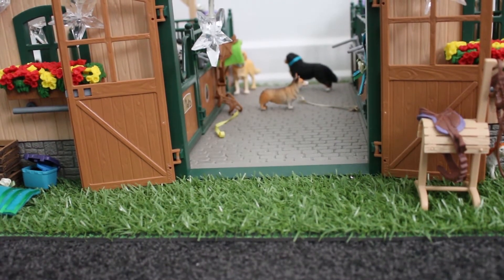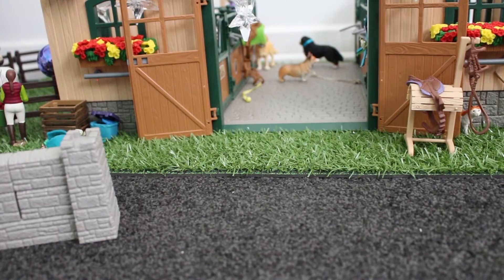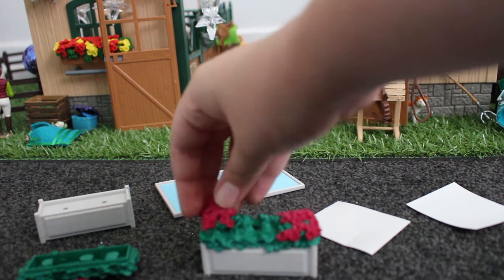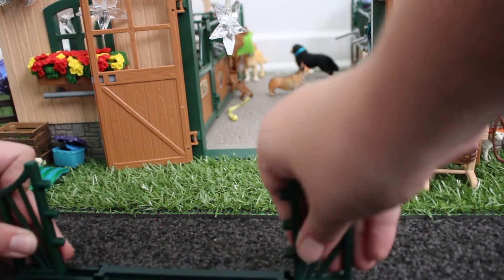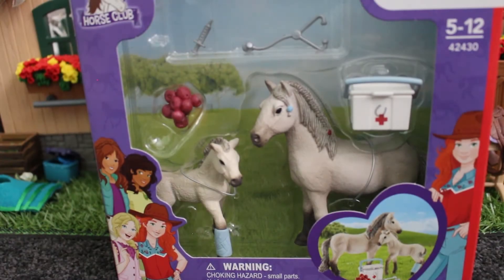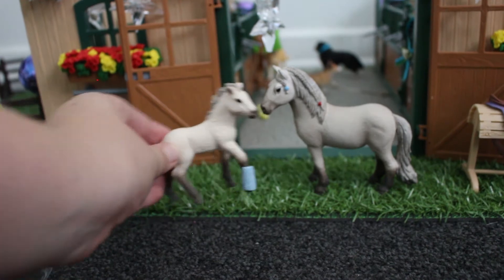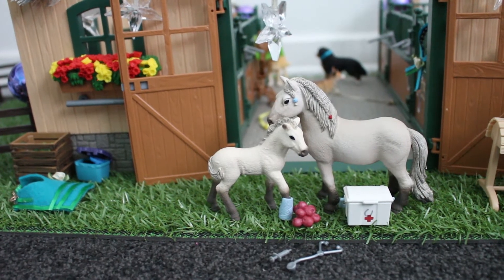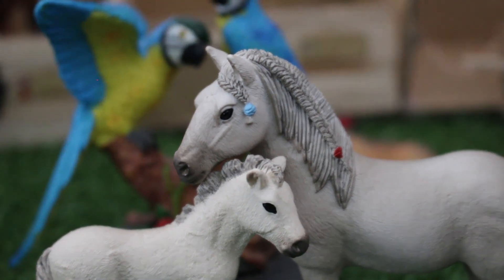Christmas Unboxing Part 2 // Schleich horses_4_life947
this is the sequel to part 1 where open all the schleich things i got i hope you like the video